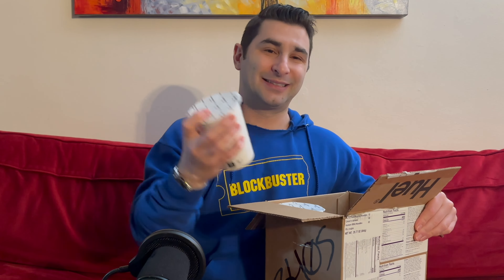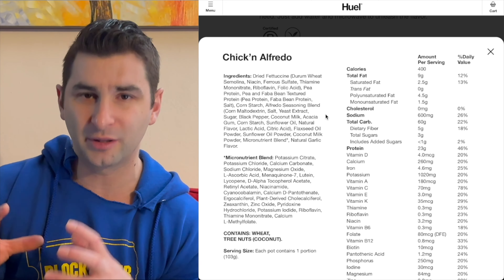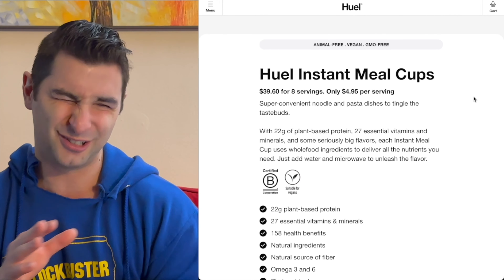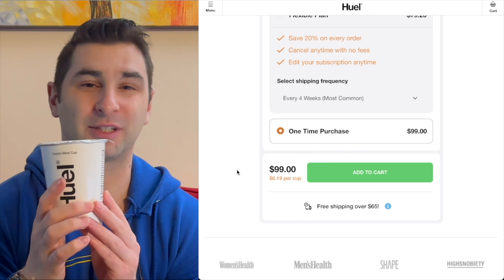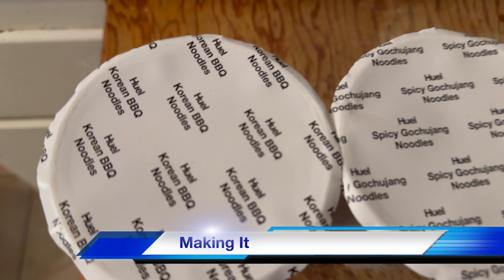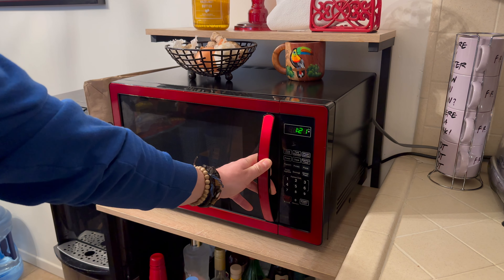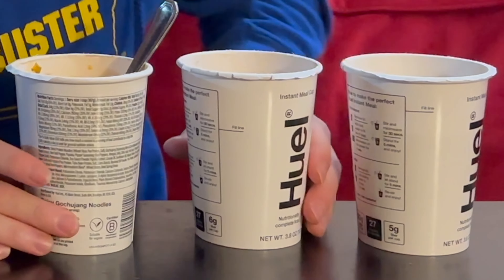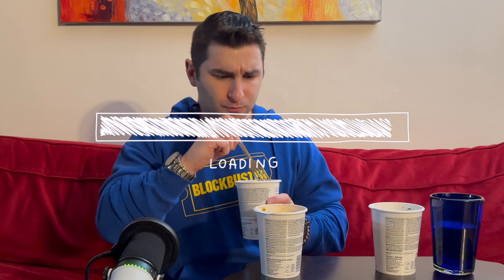Huel Instant Meal Cups Review: Are They Worth It?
Here's my full Huel Instant Meal Cups Review! For this Huel Review / Huel Instant Meals Review I went really in-depth, talking about the Huel Nutrition when it comes to these microwavable meals. Are they worth it? Or not? Especially because I love Huel Black Edition, are these just as good?

Also this video is technically a Huel Hot and Savory Review / Huel Hot and Savoury Review too, as for some reason they changed the name to Instant Meals.

⏱️Timestamps⏱️
Intro [00:00]
Nutrition [00:37]
Price [01:55]
Making It [04:30]
LIVE Taste Test [06:29]
Huel Spicy Gochujang Noodles Review [06:54]
Huel Korean BBQ Noodles Review [07:32]
Huel Chick'n Alfredo Pasta Review [08:27]
Final Thoughts [09:23]